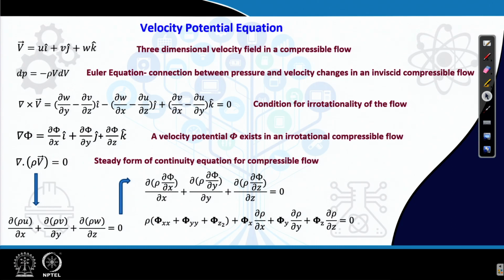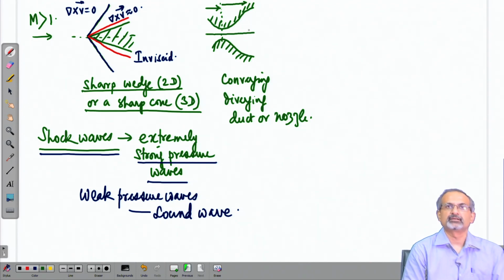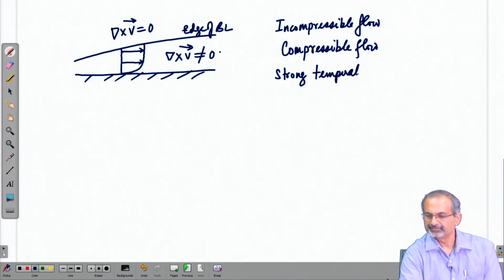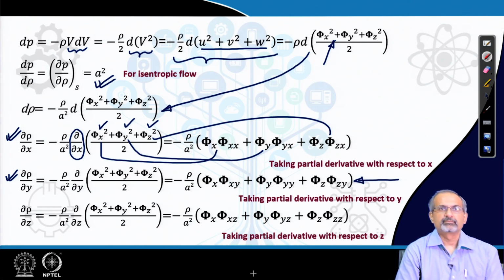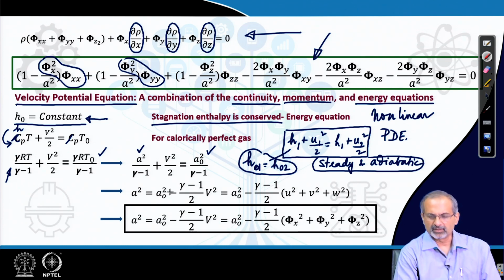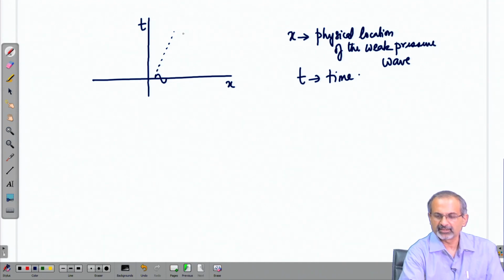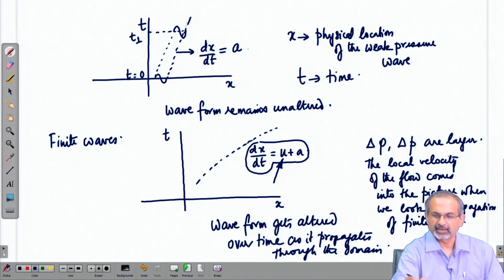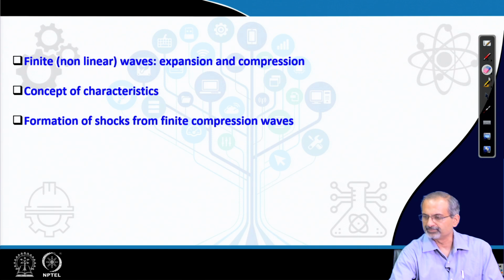Lecture 32: Velocity potential equation and its application; Finite Waves